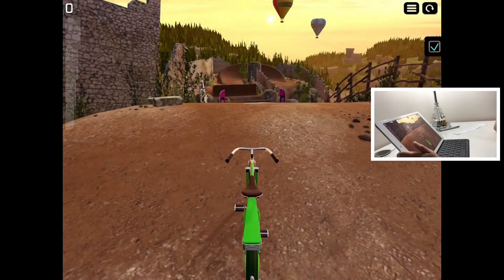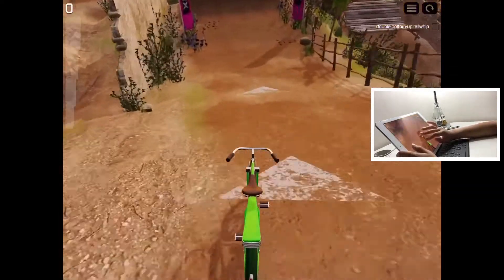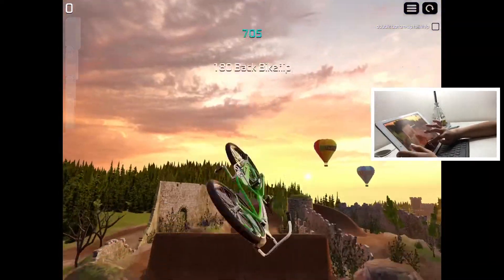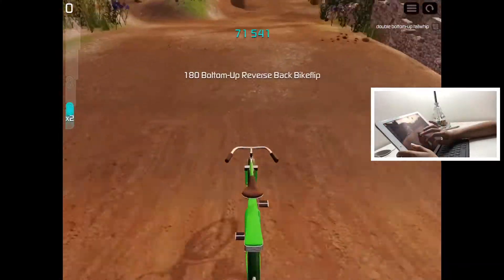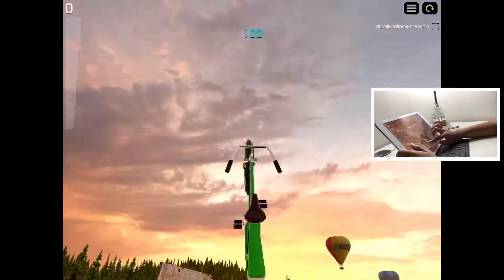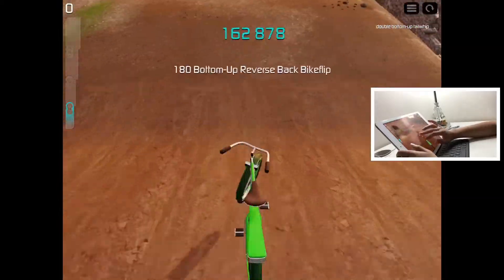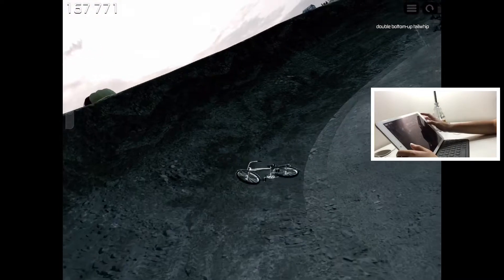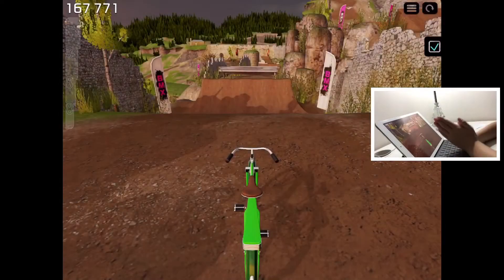Top 5 easiest tricks to do in BMX 2 touch grind